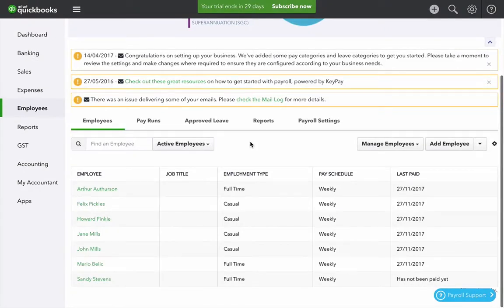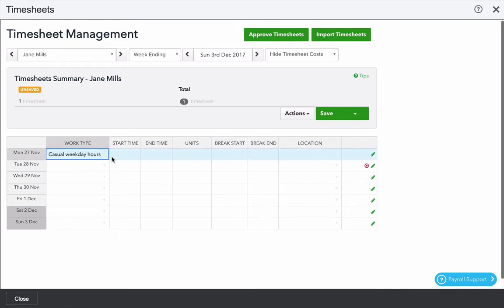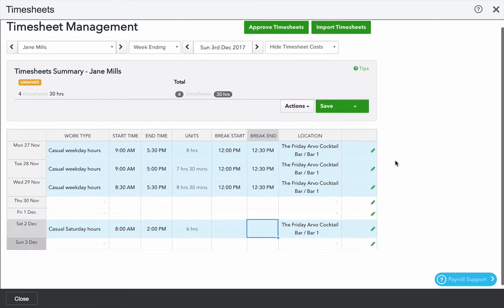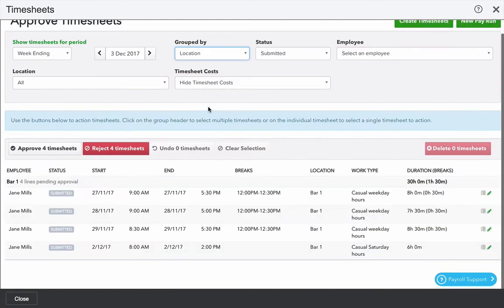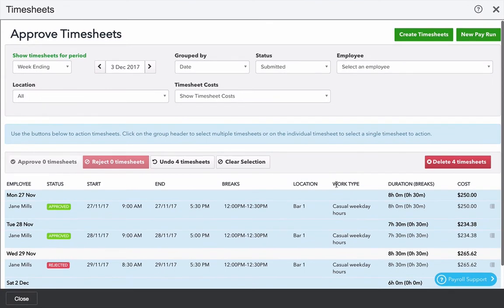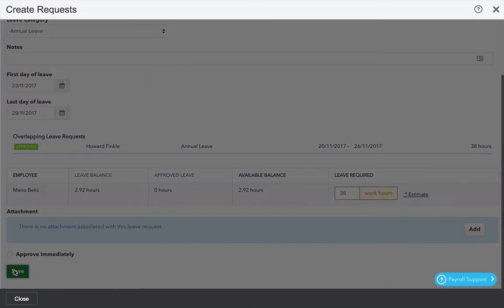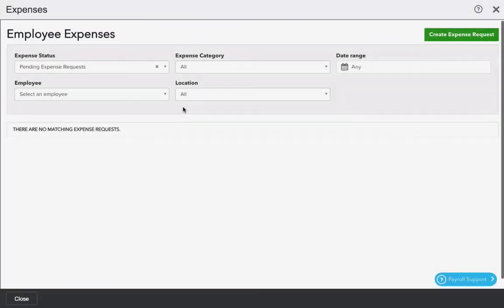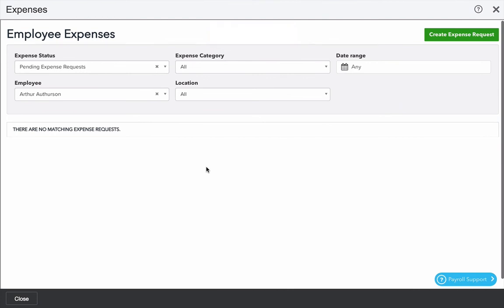How to create timesheets, leave and expenses in QuickBooks payroll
A step-by-step guide to creating and approving timesheets for your employees in QuickBooks payroll. You'll also learn how to submit their leave requests and expenses.